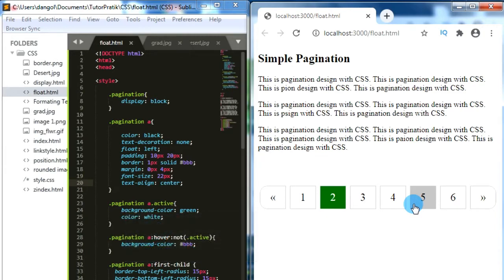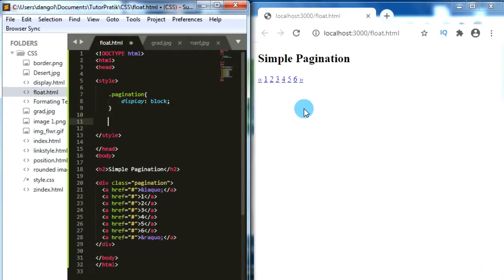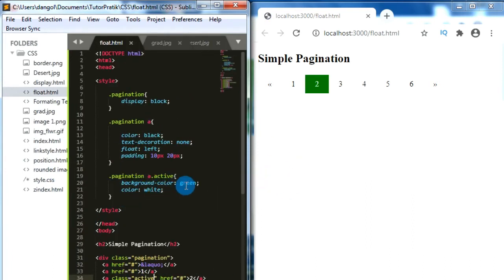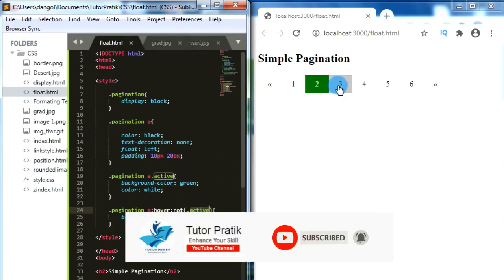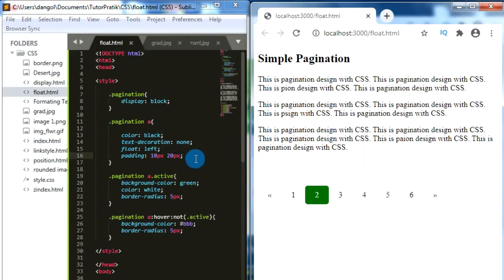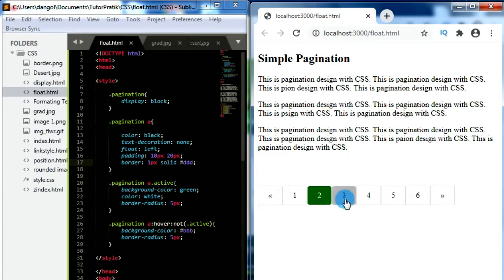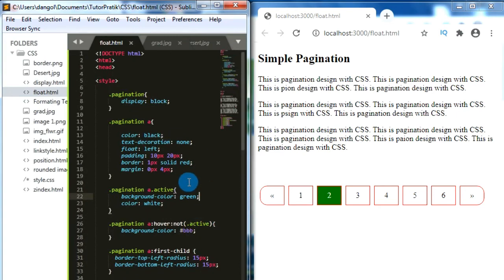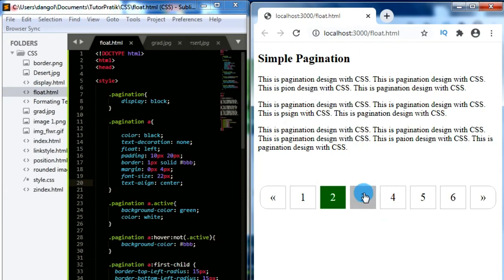Design Pagination In CSS Session 18 | Tutor Pratik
In this session we will learn about pagination in CSS for designing and styling pagination for our web pages. Pagination in CSS is the best way to present our contents on our web pages. When we have a lot of contents in single page and it became very large page that it may takes time to load and also may visitors feels boring on just first impression. So, for this condition we have to use pagination for better experience.

And, pagination in CSS is the easiest way to design and give stylish looks for our pagination in web page. The pagination in CSS is much efficient and effective for designing. So, here in this video we have well explained full step by step tutorial to give perfect design for our pagination in CSS.